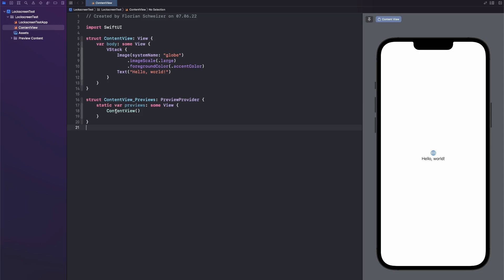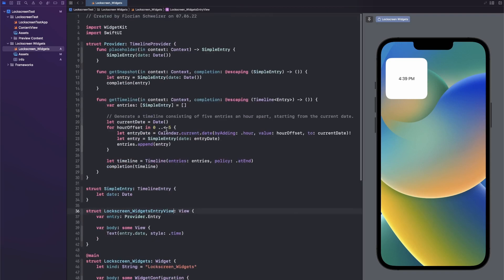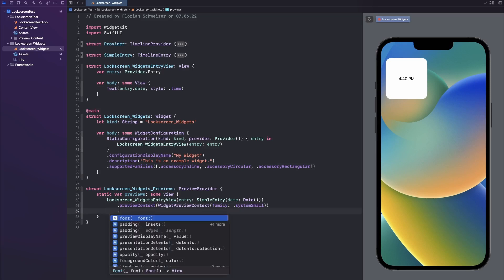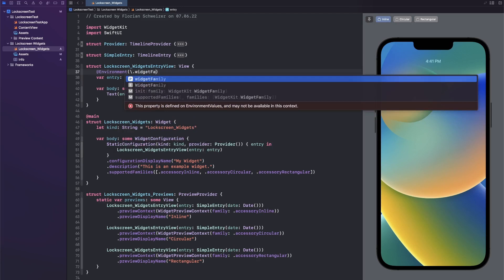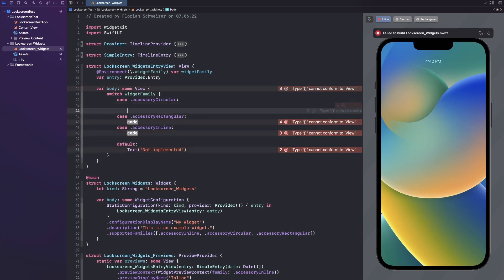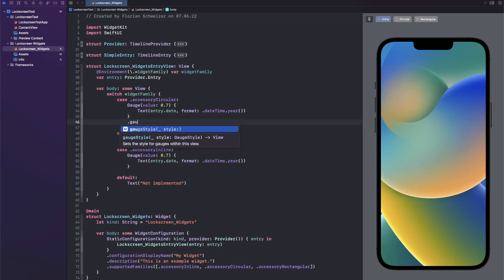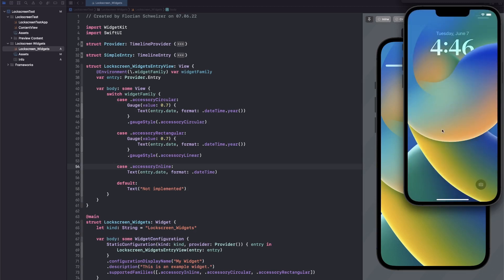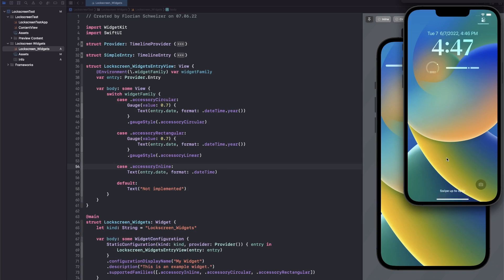Create your first Lockscreen Widget | iOS 16 WidgetKit Tutorial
Learn how to create a lockscreen widget for your iOS 16 app using WidgetKit and SwiftUI! This video uses Xcode 14 Beta 1, so expect changes over the next months.